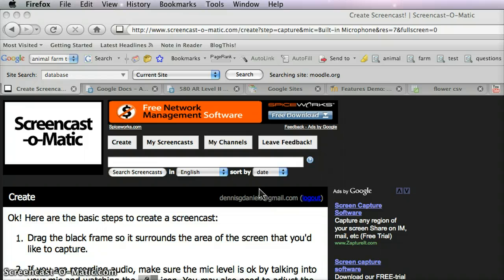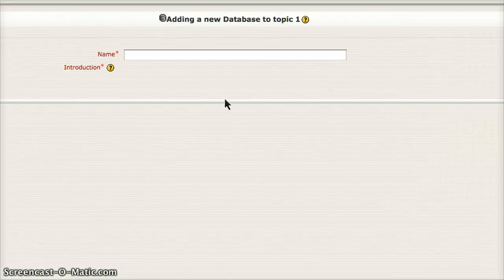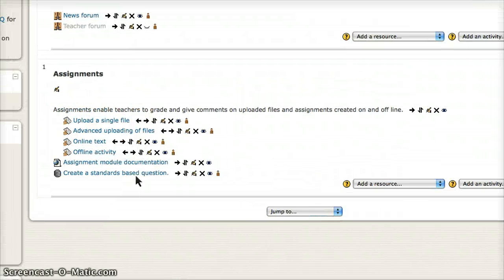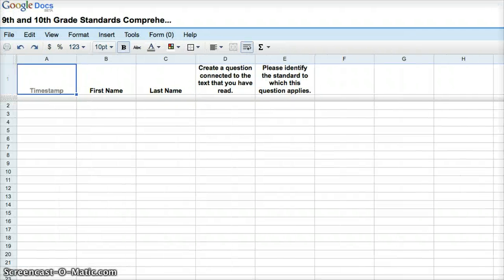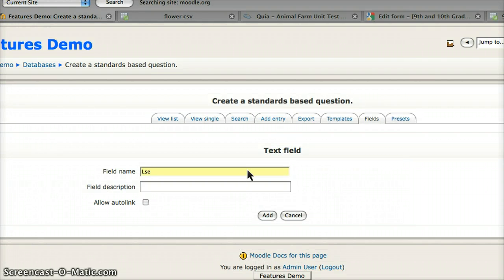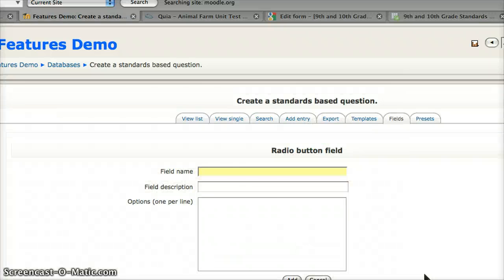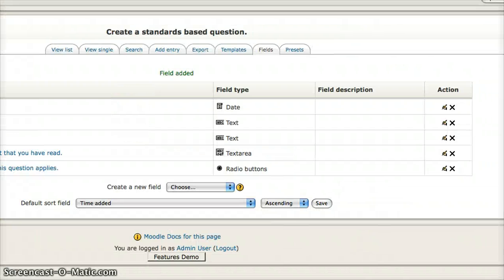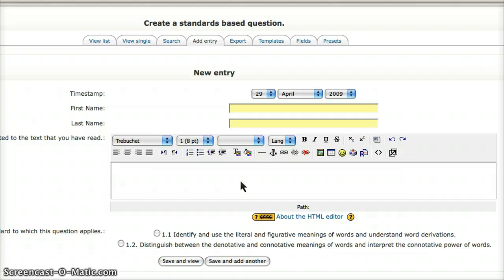580 AR II assignment 1 option A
580 AR II assignment 1 option A

How to use Youtube for Instruction
-math
-chemistry
-physics
-programming
-electronics
-construction
-plumbing
-farming
-etc.

Schools and government providing online instruction already:
MIT
Harvard
Columbia U
Berkeley...

Check out Youtube User: PublicResourceOrg

Private Individuals:
search for:
Kahn Academy

Why is it good for education quality?

Ask yourself, why would you want to listen to a third rate instructor when you can  have inventors, doers, problem solvers, maybe a few PhDs give the lecture?

and yet... our students are leave schools unchallenged and often unthinking and unprepared. Is it because the lecturers were bad/poor quality?

Why are there so many problems in the world?

Our schools around the world are producing less than qualified thinkers and problem solvers...

Who to blame?
Teachers?
Students?
Parents?
Culture? (That's the number one cause IMHO)

Solution?

Easy...

Students and teachers publish their instruction and
their learning...
With transcriptions, education will be accessible to everyone... if only Youtube will make the transcription tools more Wiki like...

The rise of a meritocracy.
People will quickly see who are the best teachers and the best students.

Materialistic rationale (for individuals) to improve local education in the United States:

If you own property in the US you want to be located in good school districts, right? Why? Answer:Your home value goes up because people want to live in areas where their children have access to the best education...

But what if quality education was distributed throughout the world? Then we'd all enjoy the wealth that educated problem solvers bring to the (world) community...

How:
Screencasts are easy to make... and the software is free.

Computers are too expensive? In the US?

Linux Terminal Servers Thin clients for less than $50 each...

Why hasn't it happened yet?
Why don't teachers use more computers in the classroom? Maybe because a teacher that knows how to use a computer can find a higher paying less stressful job relatively easily?

So to sum up:
Teacher: how to use Youtube in your course work... as a lesson?
-teacher poses questions
-students respond
-teacher creates instruction
-students create instruction and evidence of problem solving which is then held up for review to all
(meritocracy should rule)